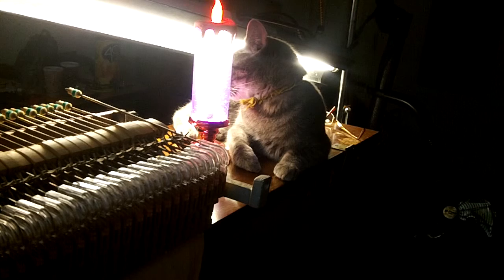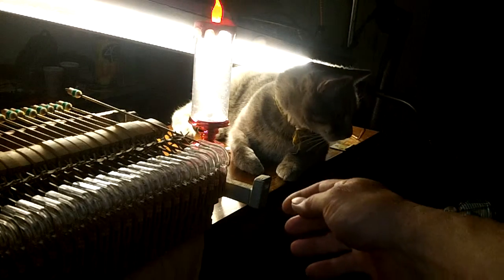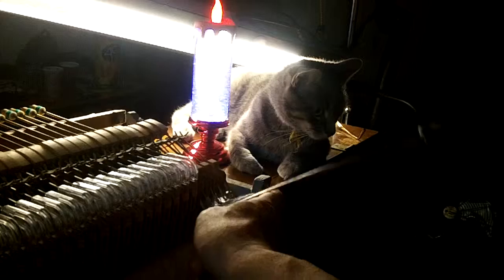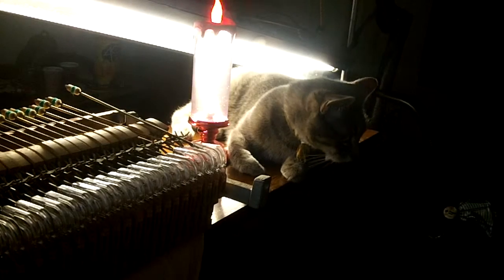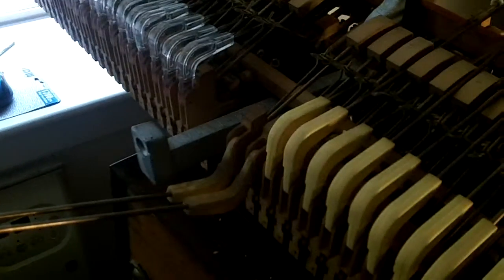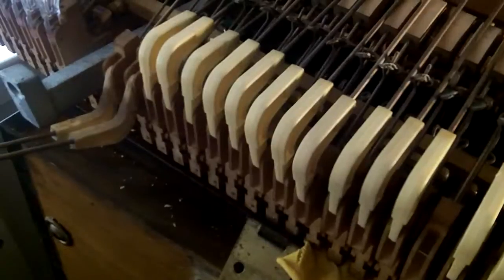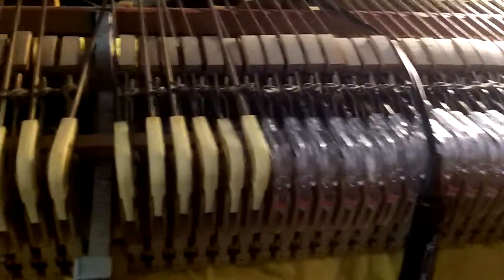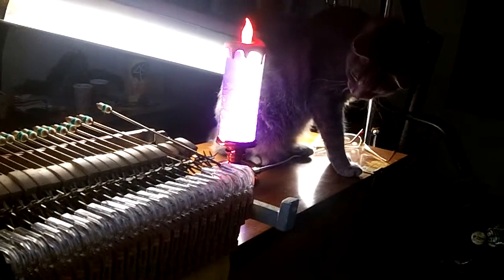Piano elbow replacement introduction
There are videos about how to do this procedure.  Here is one more.